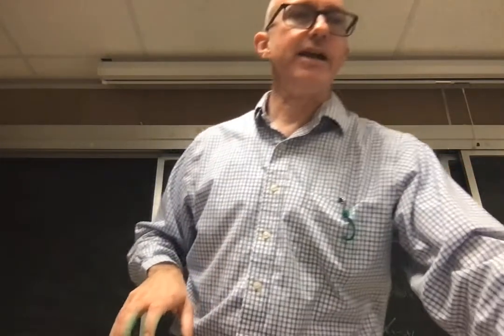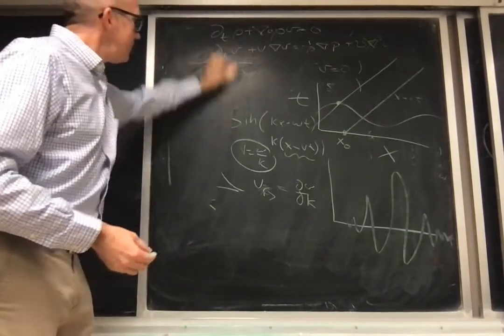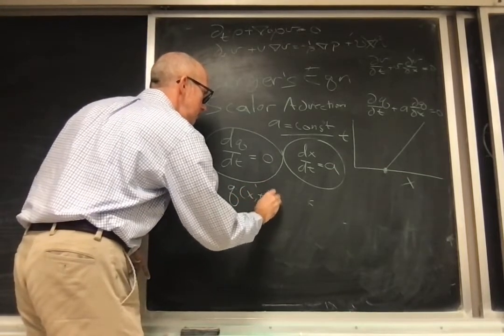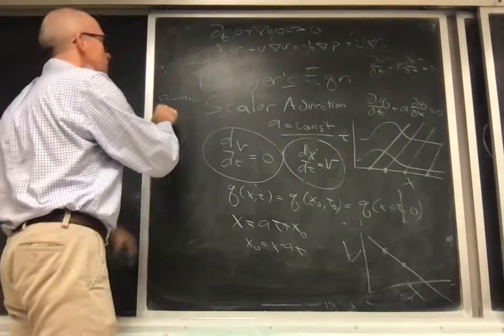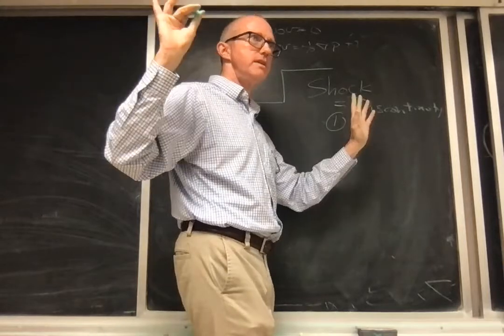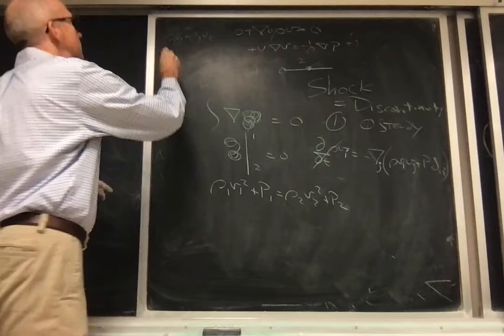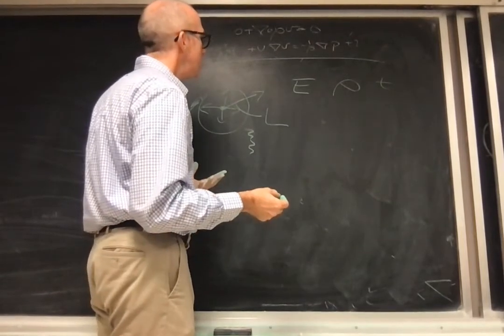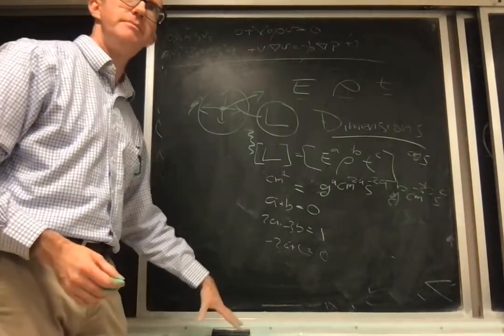H22 Day 7 pt 2